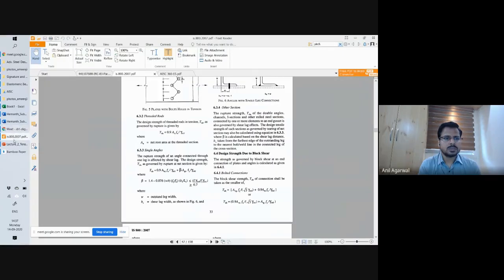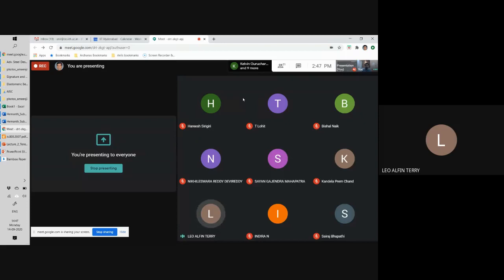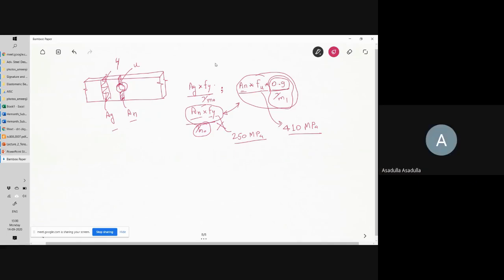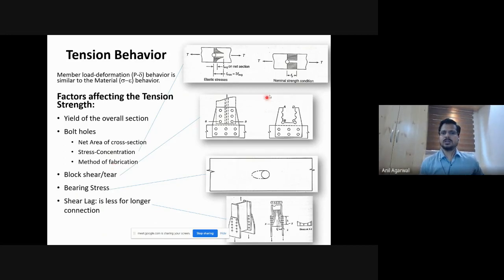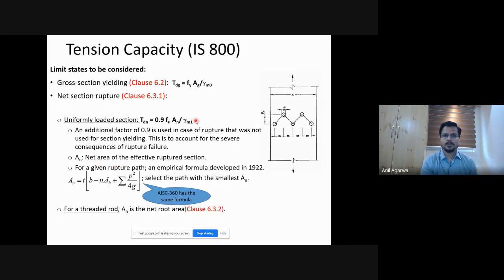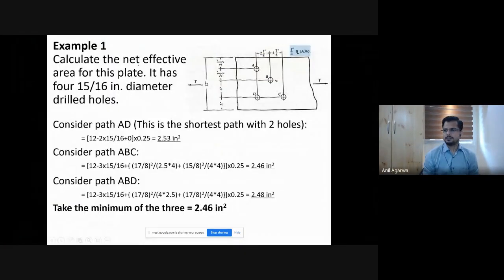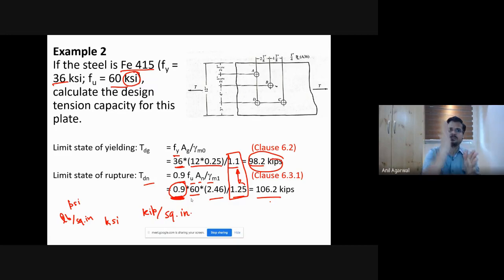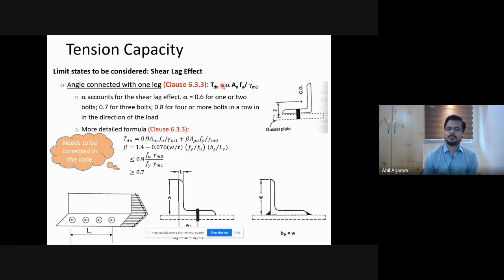Adv. Steel Design (Lecture 4)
Design of Tension Members (Limits states of yielding and tension rupture)